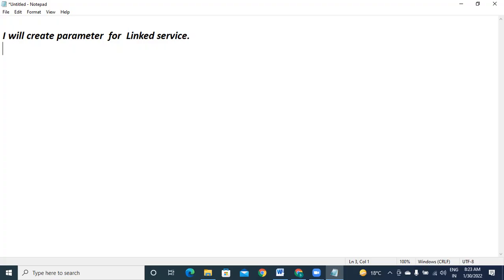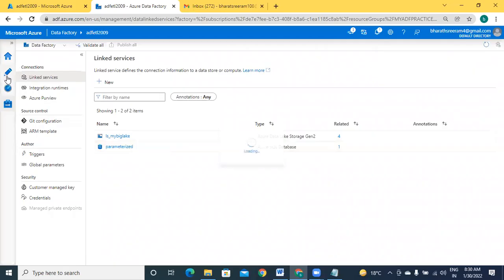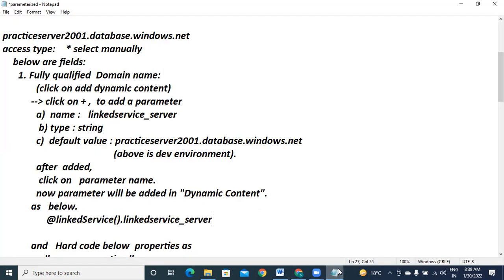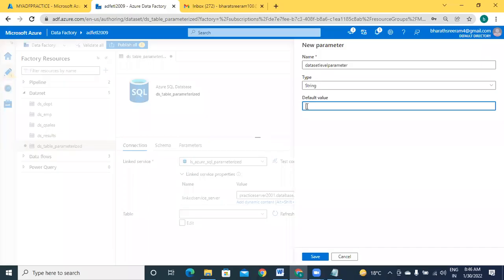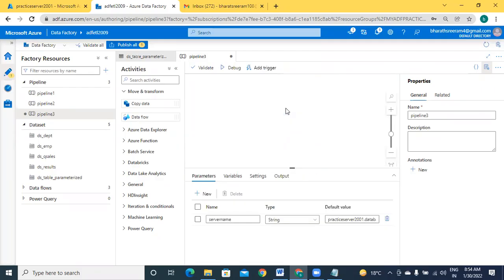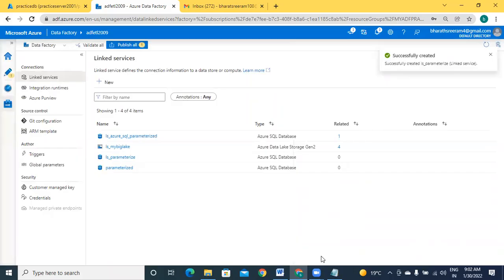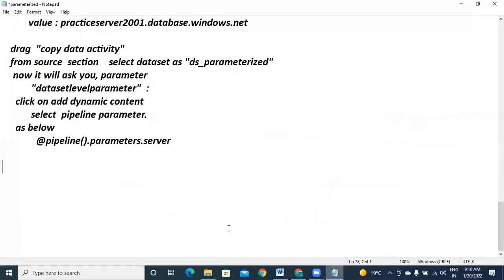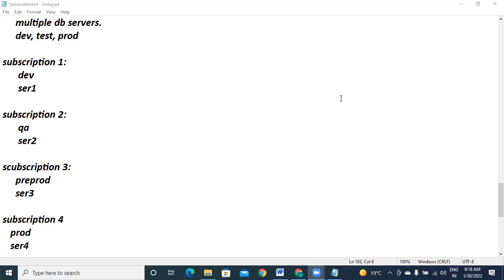Copy of adf29